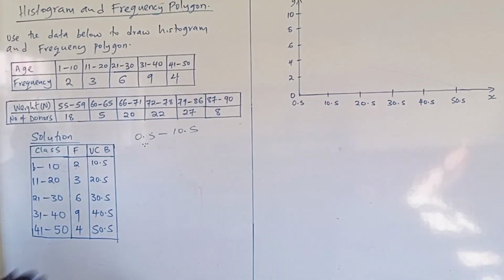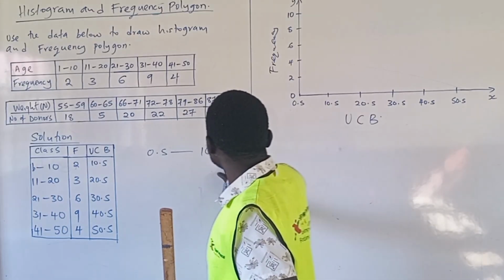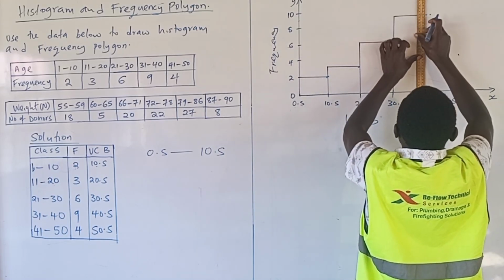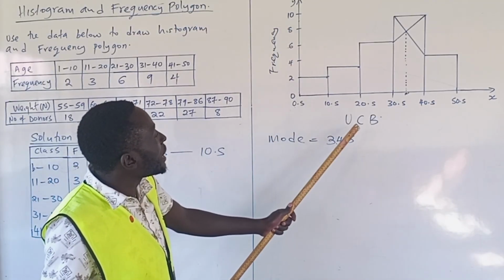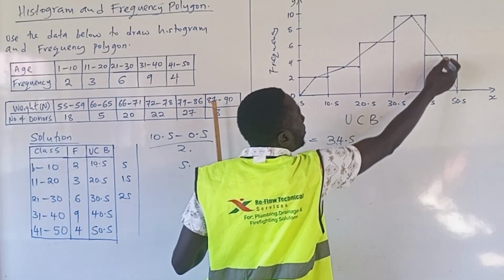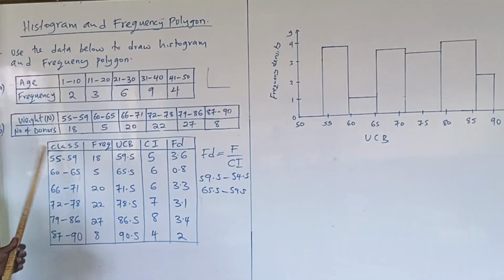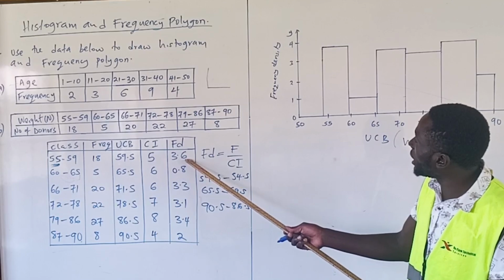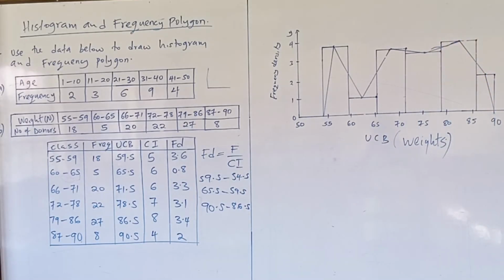STATISTICS: Histogram and Frequency Polygon.